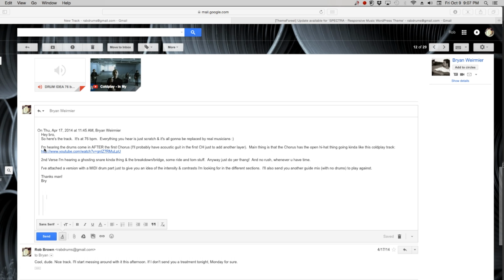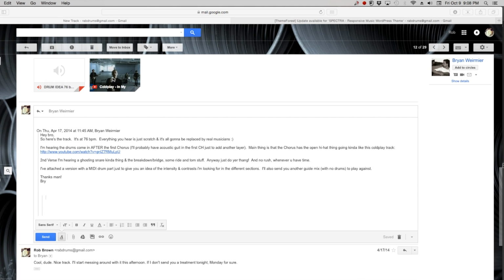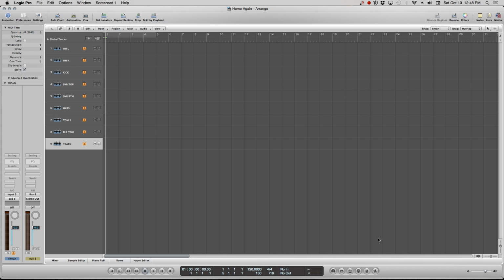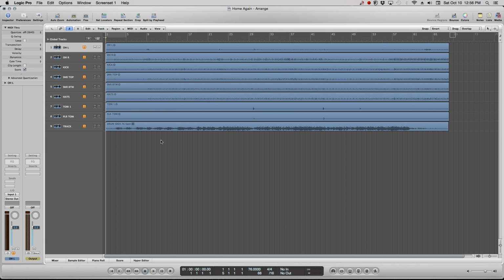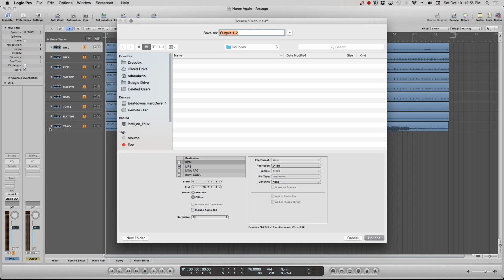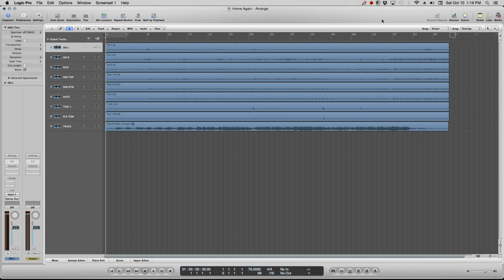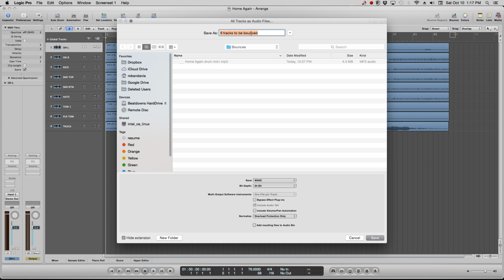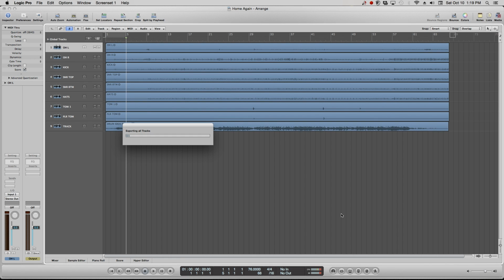How To Do Online Drum Sessions - Step By Step w/ Beatdown Brown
Rob walks you through the process of a typical online drum recording session from initial customer email to final payment.